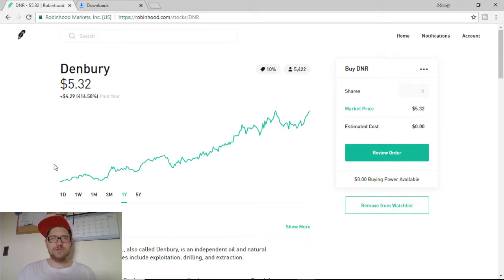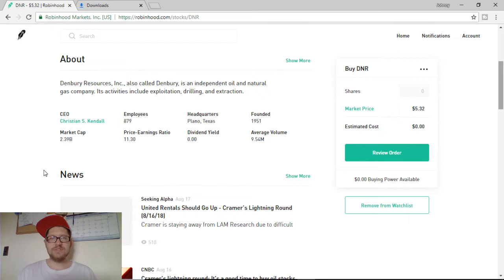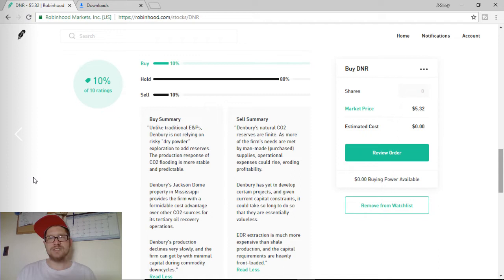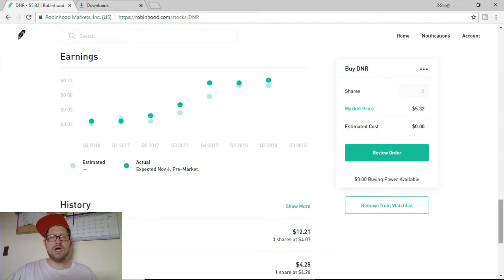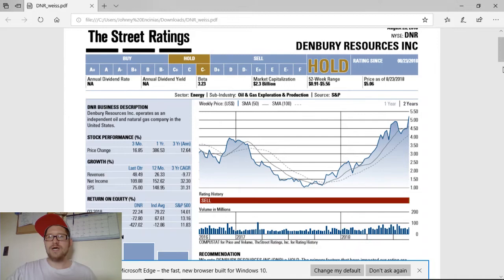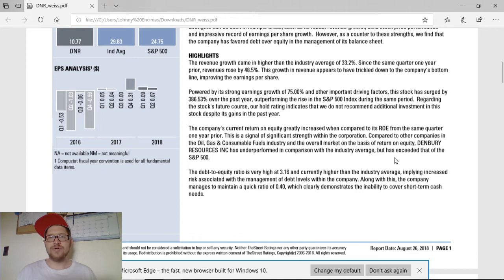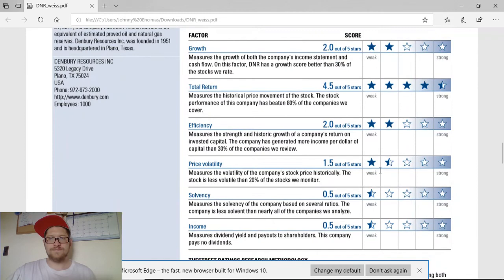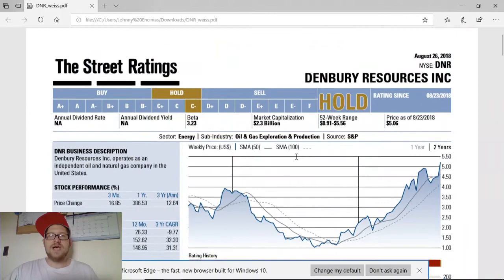Denbury Resources Inc. (DNR) is a great penny stocks with positive earnings